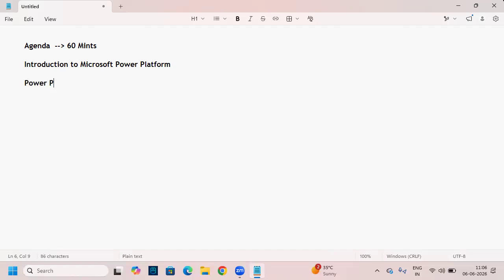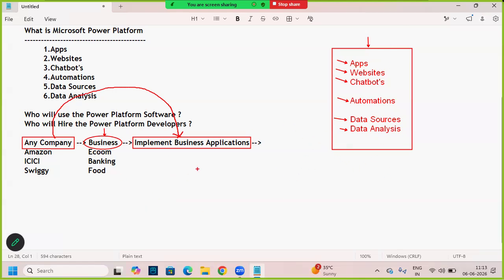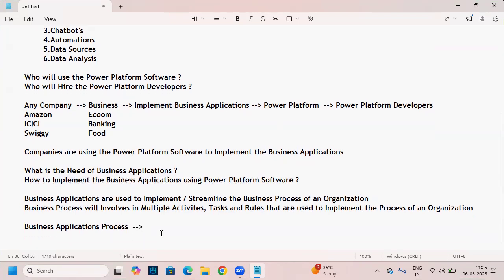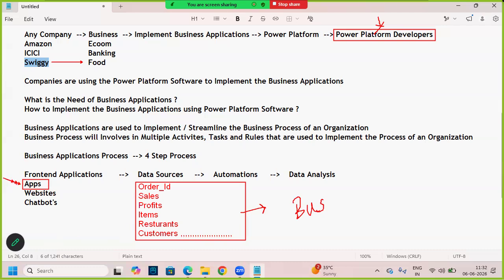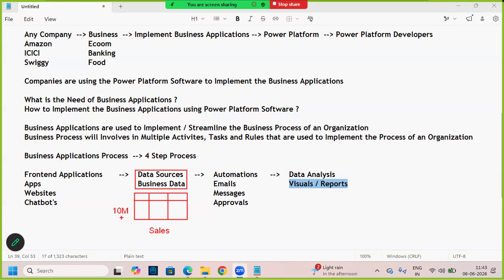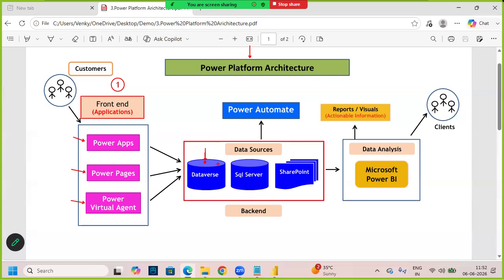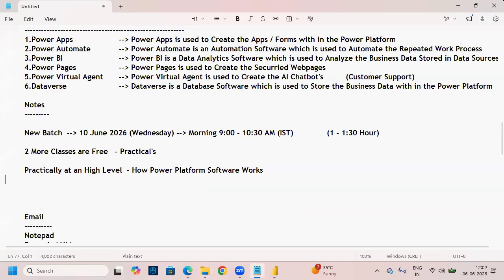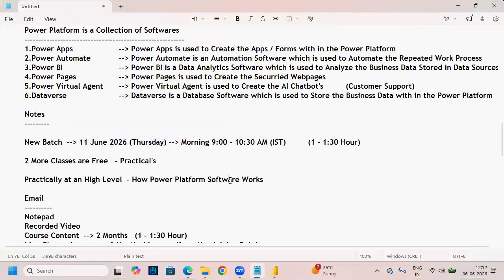💡 Power Apps & Power Platform Free Demo | Learn Power Apps, Power Automate & Power Platformn